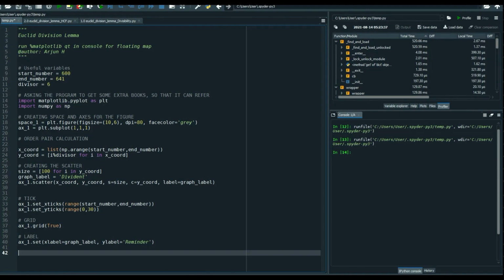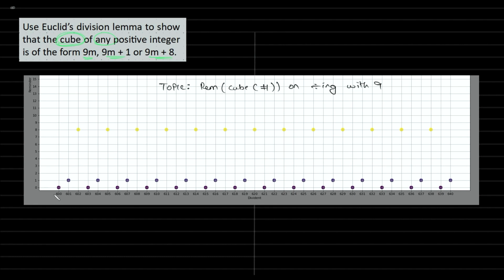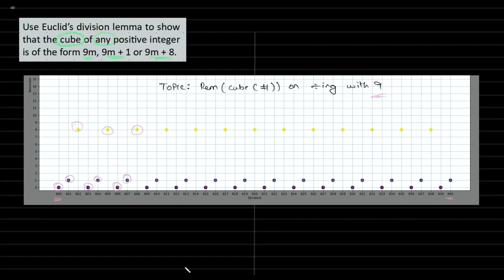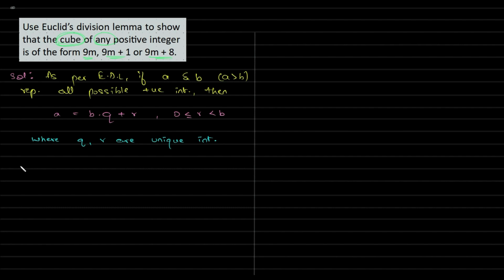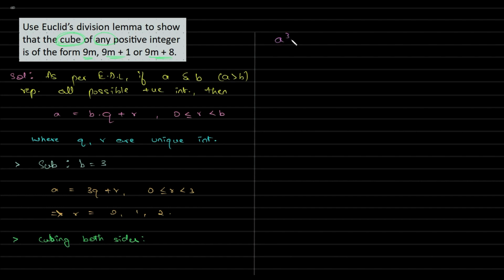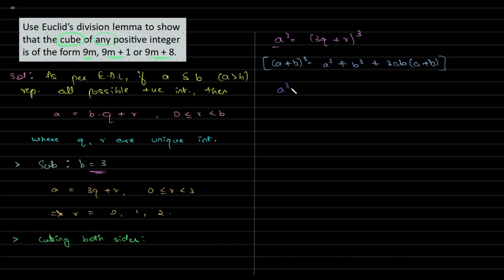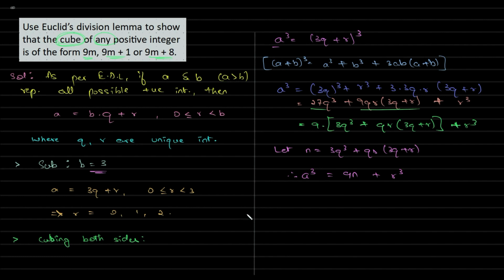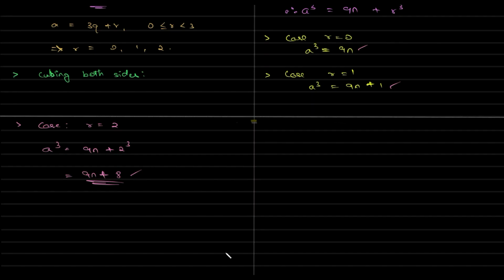14. C1 (in English) Ex 1.1 5th Main E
Use Euclid’s division lemma to show that the cube of any positive integer is of the form 9m, 9m + 1 or 9m + 8.